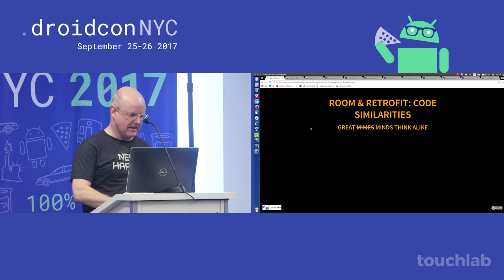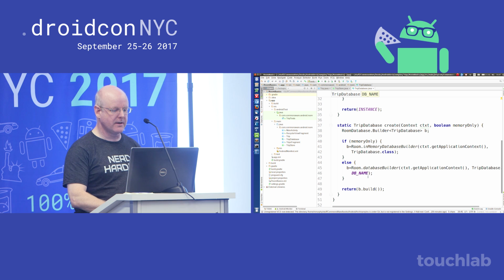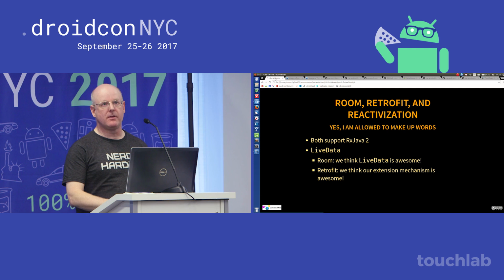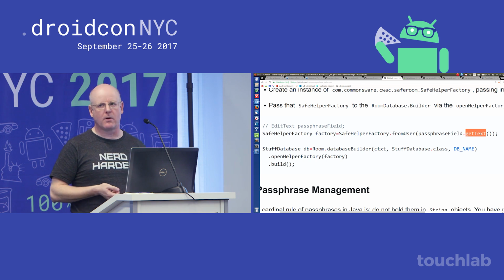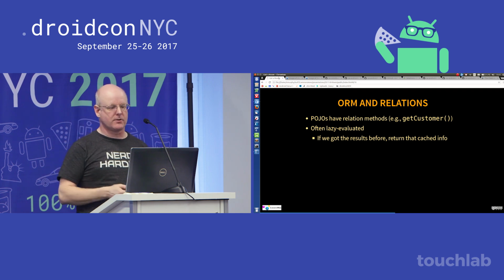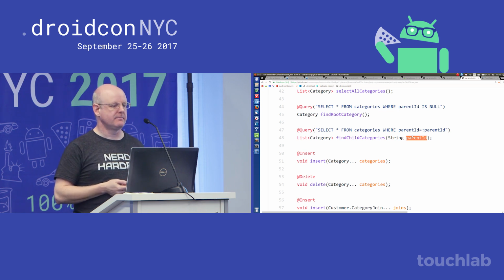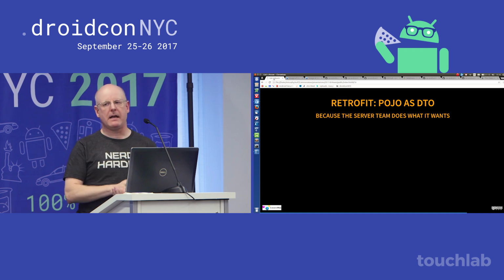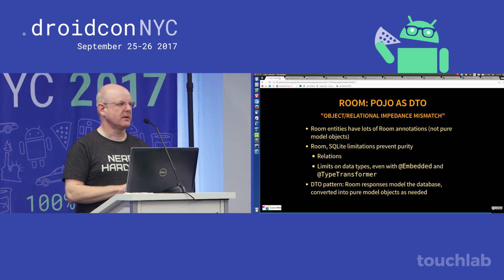Get a Room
Speakers: Mark Murphy

One of the Android Architecture Components released at Google I|O 2017 was Room, Google's take on an object-relational mapping (ORM) engine. It offers a convenient, reactive API for working with SQLite or other SQLite-compliant databases (e.g., SQLCipher for Android). In this presentation, we will explore Room, both in terms of its basic integration into your app and some of the challenges and idiosyncrasies that it presents.